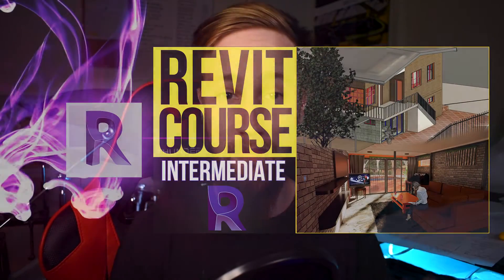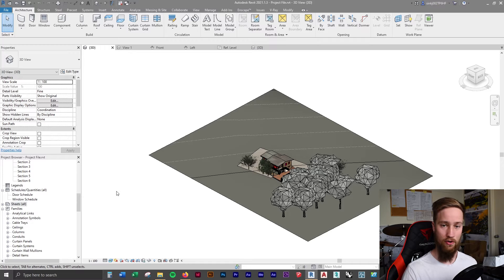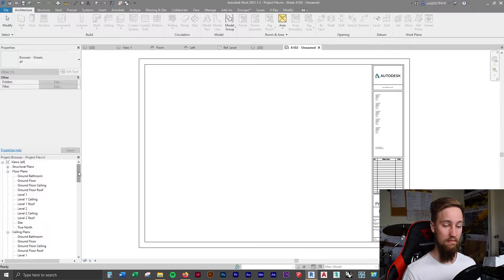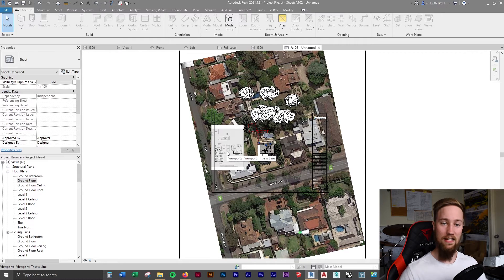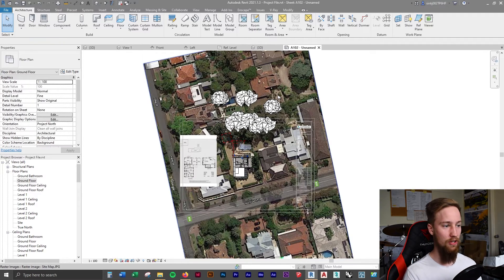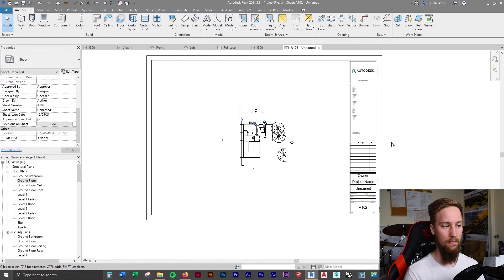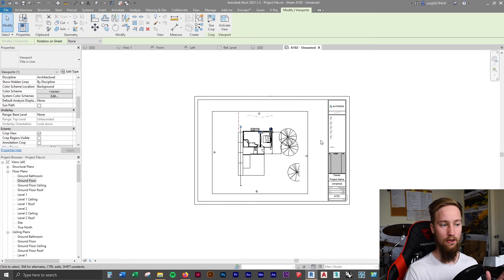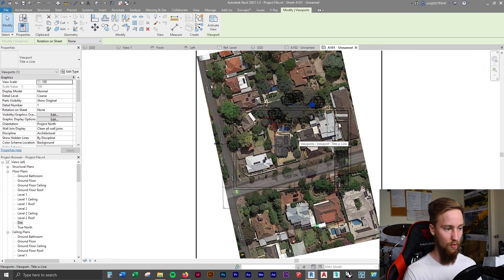Place Views on Sheets Revit Tutorial | Intermediate Revit Course 20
In this Revit tutorial, part 20, you'll be given an introduction into placing views on sheets as a segway into the Advanced Revit Course.